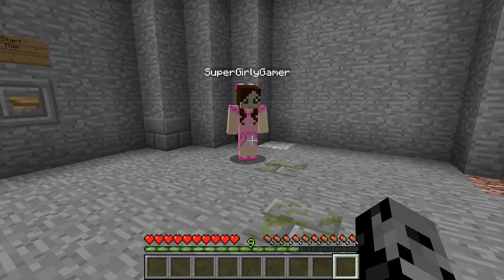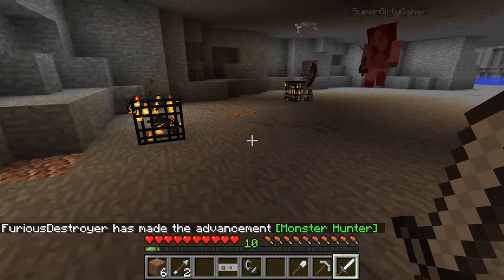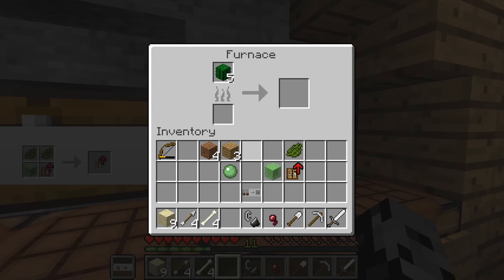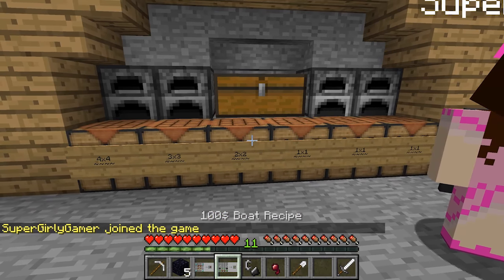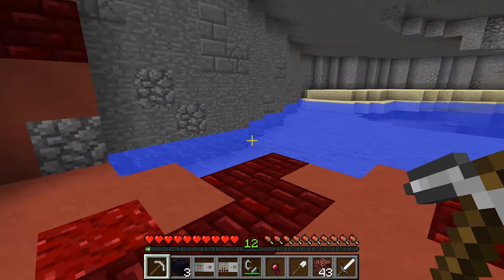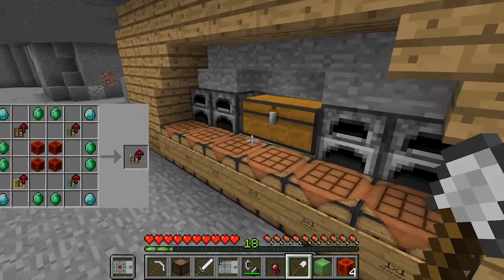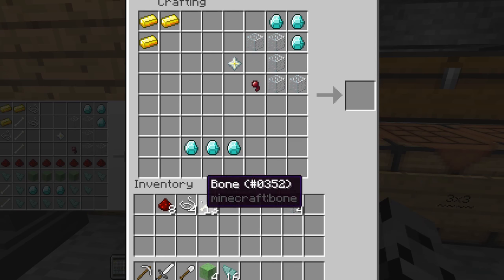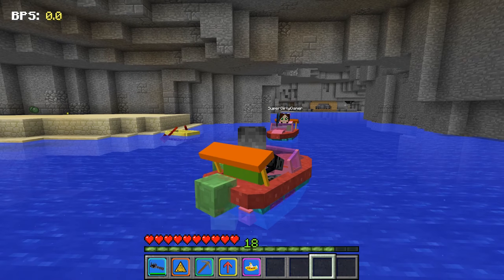Minecraft: 1 DOLLAR BOAT VS 1,000,000 DOLLAR RAINBOW BOAT!!! Crafting Mini-Game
Today we learn how to craft a 1,000,000 dollar rainbow Boat!

In this 1.12.2 How to Craft 1,000,000 Dollar Rainbow Boat:
It is our goal to craft 1 million dollar rainbow boat! To do this we must craft many new types of boats and mine ore in these challenges!